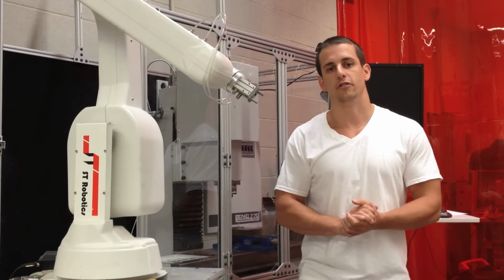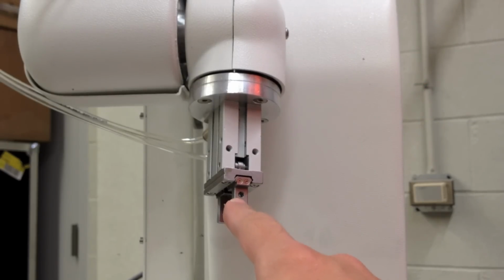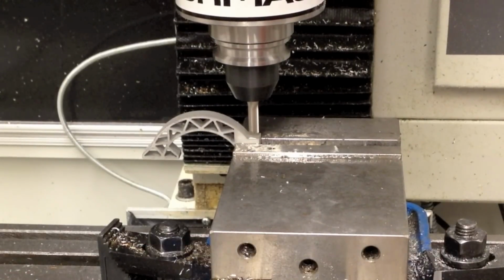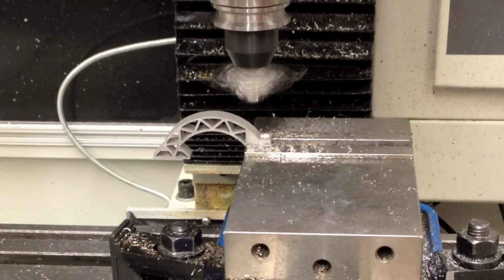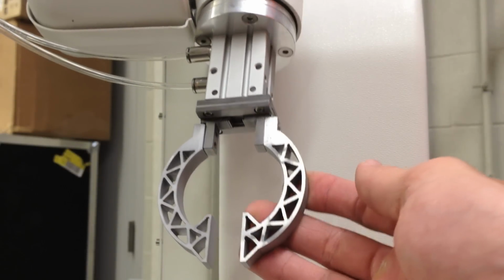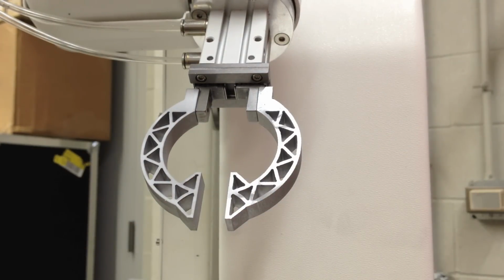Waterjet & Milling Robotic Gripper: Tormach PCNC 770 & ST Robotics R17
Gripper Jaws are manufactured out of aluminum on the waterjet machine.  Finishing counterbores and drilling are completed on Tormach PCNC 770.  The jaws fit the ST Robotics R17 robot.